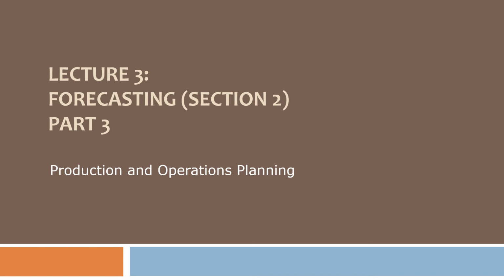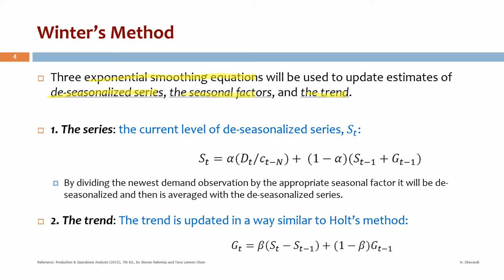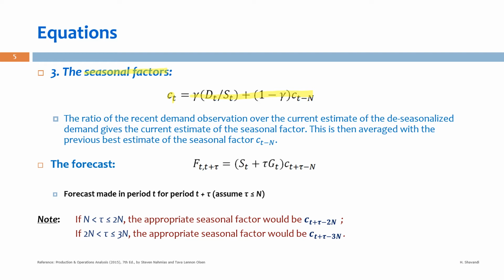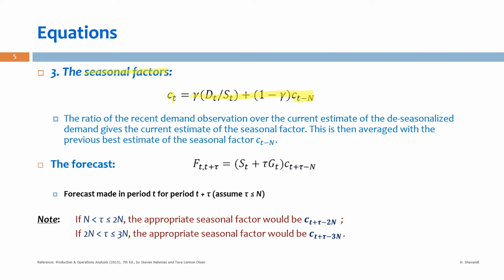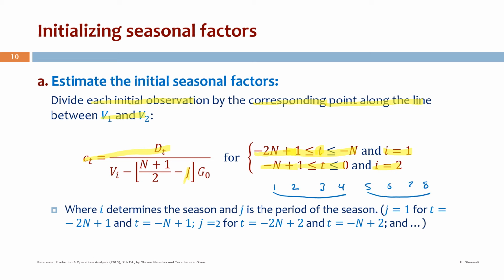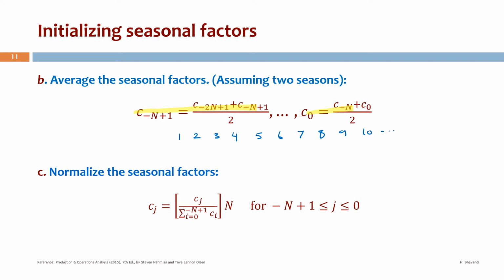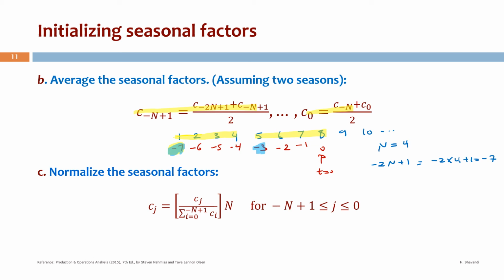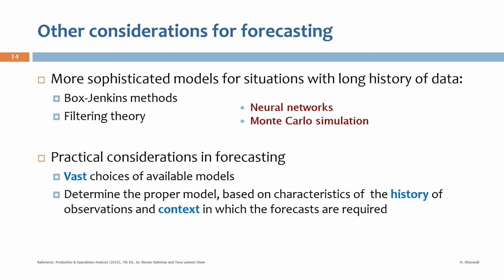Lec 3 2 Forecasting Section 2 Part 3 Video